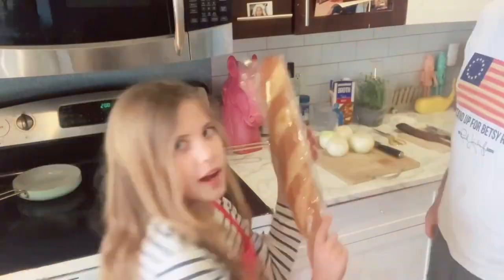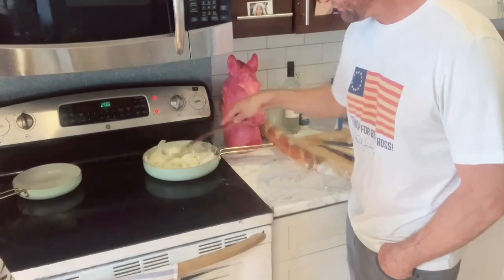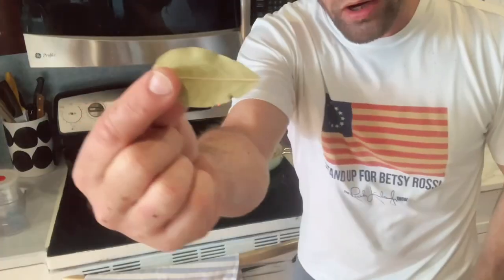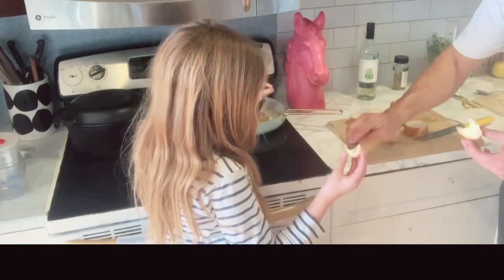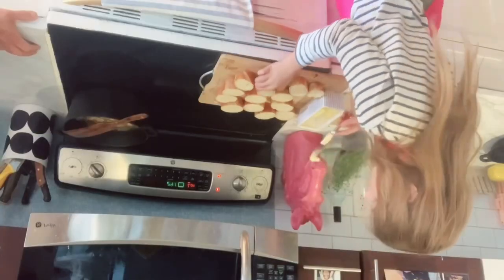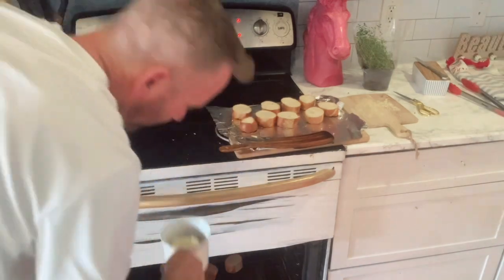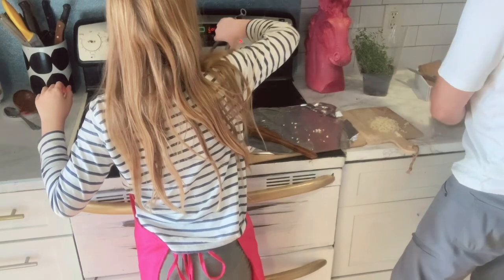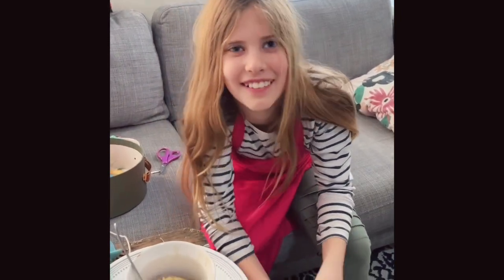The Daddy Daughter Cooking Show - French Onion Soup Recipe - w/ Lilly and Daddy - kids cooking food